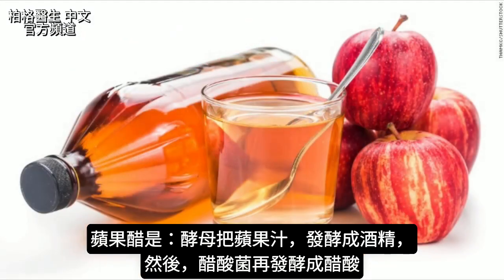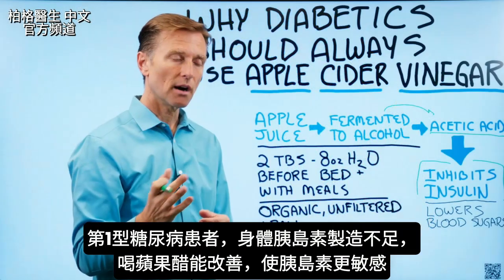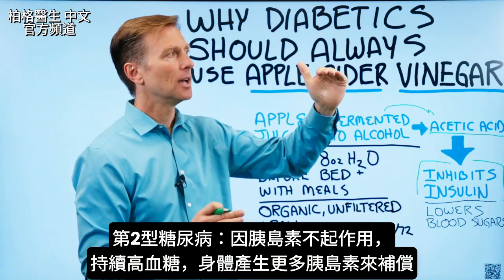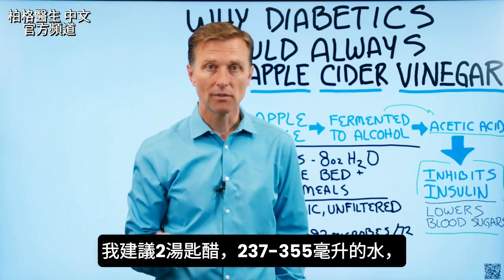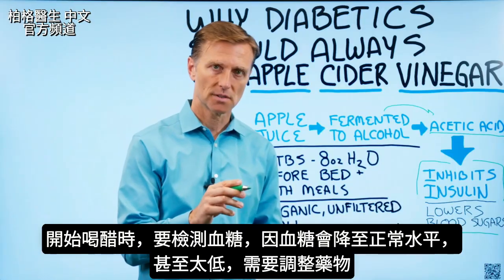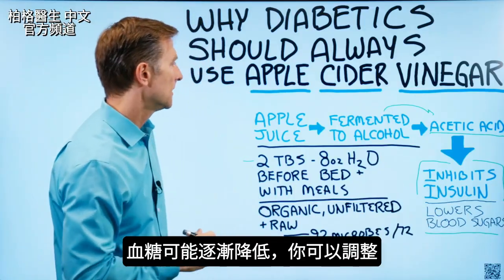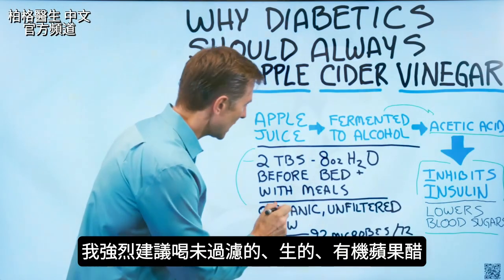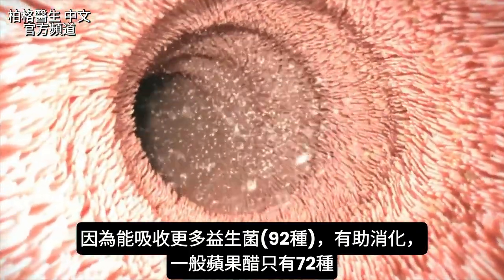為什麼糖尿病應該喝蘋果醋？自然療法,柏格醫生 Dr Berg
時間標示:
0:13 蘋果醋是什麼？
0:35 蘋果醋幫助治糖尿病
1:18 蘋果醋的喝法
2:25 挑選蘋果醋

柏格醫生 dr berg 談:
為什麼糖尿病，應該喝蘋果醋？請看！

蘋果醋(ACV)是什麼？酵母發酵蘋果汁，變酒精。再用醋杆菌，發酵成醋酸(acetic acid)，幫助抑制胰島素，讓胰島素更敏感。

第1型糖尿病，缺胰島素，也有胰島素阻抗。喝蘋果醋，讓胰島素更敏感、改善胰島素阻抗。

第2型糖尿病，因為胰島素不作用，持續高血糖(胰島素阻抗)，身體產生更多胰島素來補償，但沒效。蘋果醋中的醋酸，幫助緩解胰島素阻抗、降血糖。

建議：
• 喝30cc.(2湯匙)蘋果醋＋240~360毫升的水(睡前、用餐時喝)
• 有機、未過濾、未高溫殺菌的蘋果醋